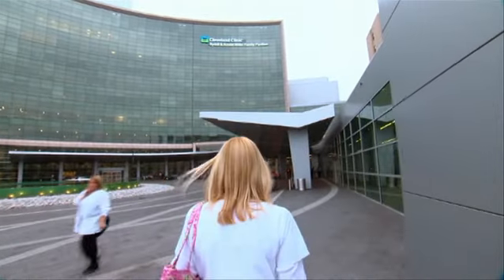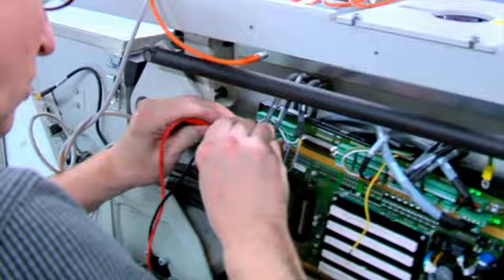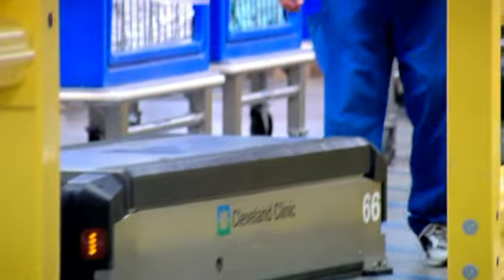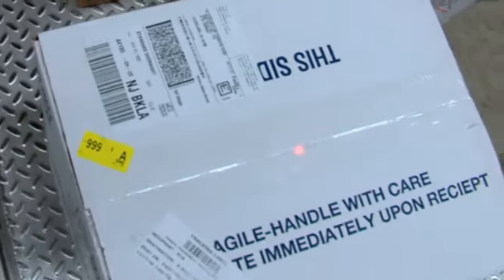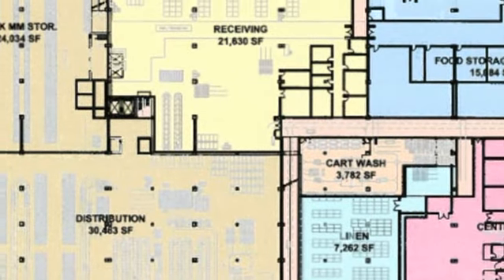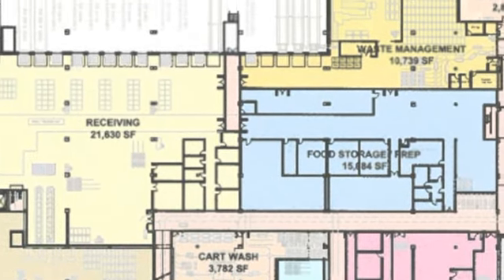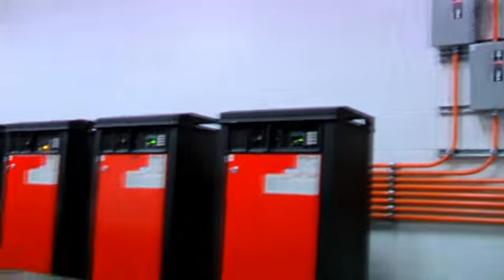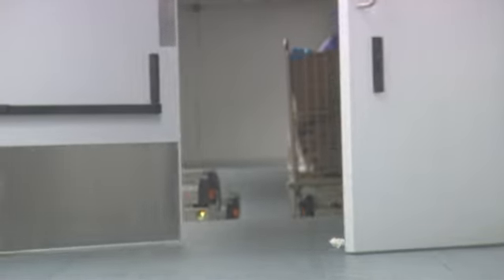Automated Guided Vehicles At Cleveland Clinic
Cleveland Clinic uses automated guided vehicle technology to move supplies throughout main campus. The Service Center depends on Automated guided vehicles (AGVs) to provide the best in patient care.